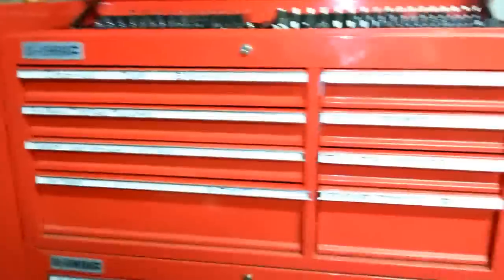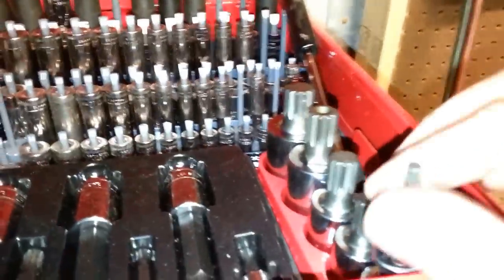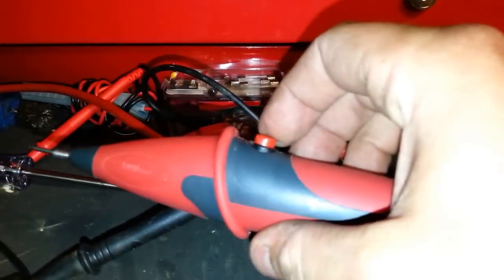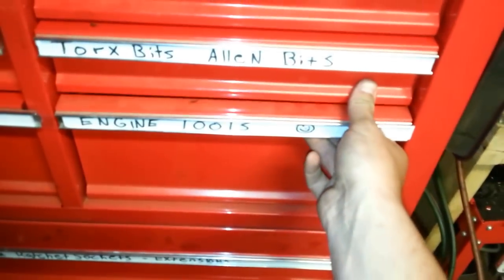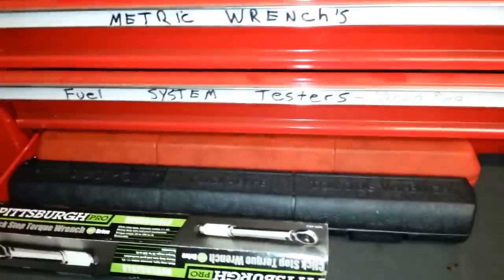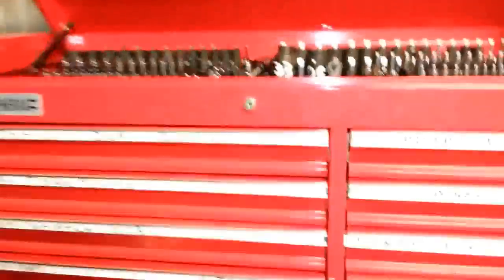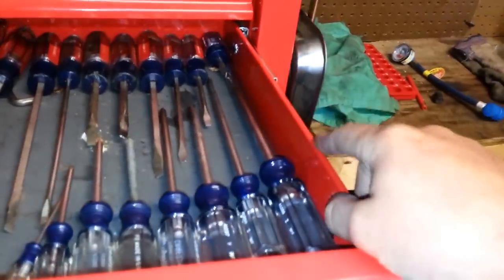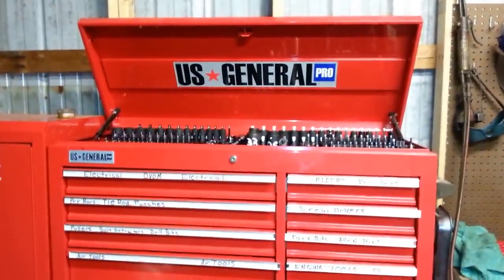Us General tool box review!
My opinion on My us general tool chest and side cabinet from harbor freight. Its a great buy for the price..